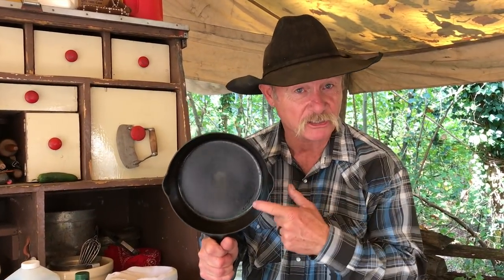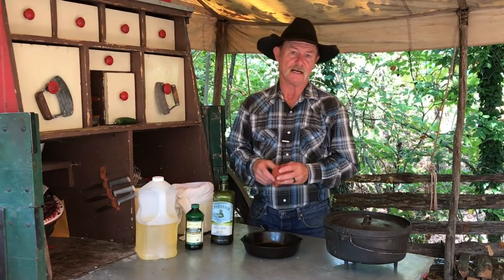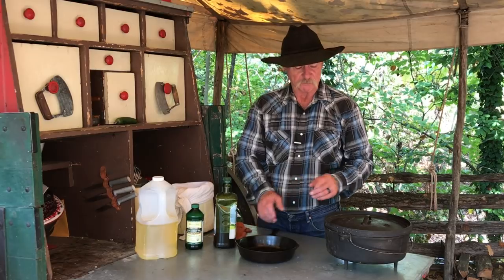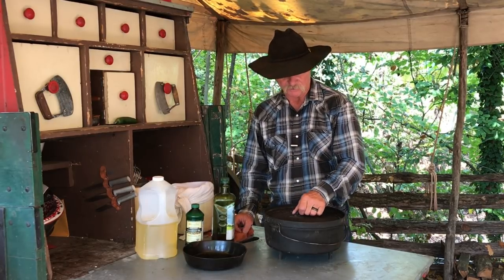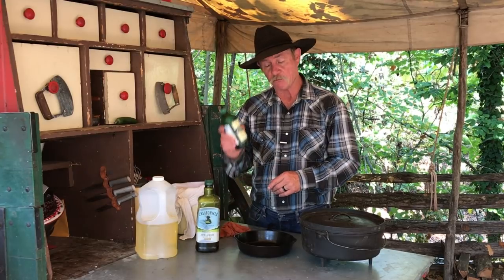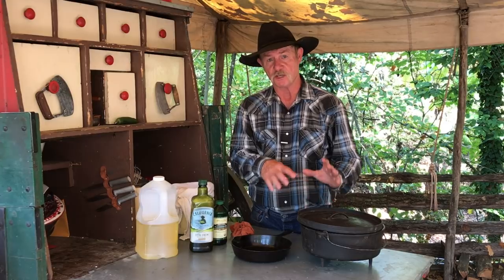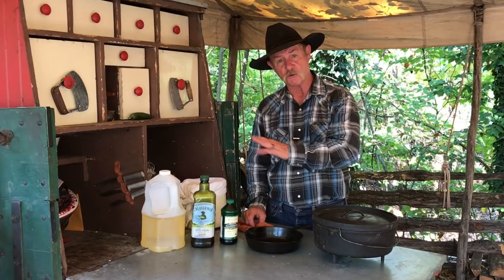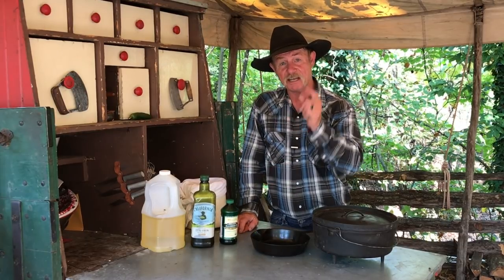Favorite Oils for Seasoning Cast Iron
There are lots of different types of oils to use when seasoning cast iron and I’ve used all sorts throughout the years, but there are a couple of oils that are my favorites because they hold up well and bond well to cast iron. We hope you enjoy this video about how to season your cast iron and please leave  questions or comments below.